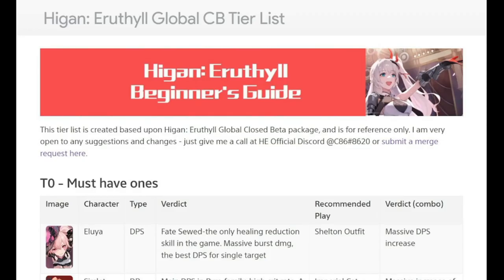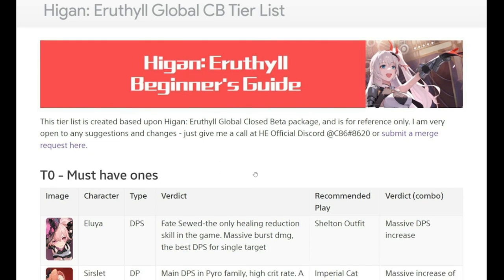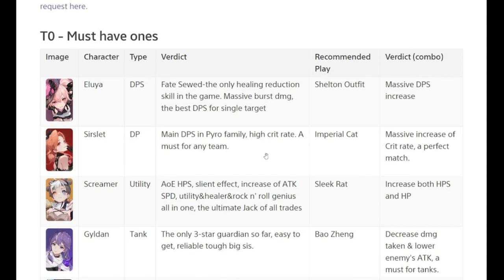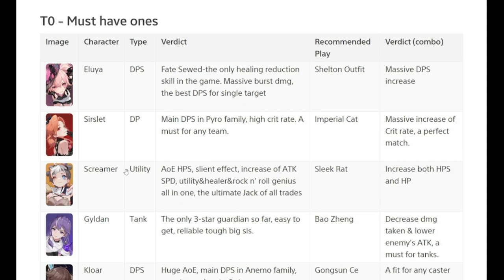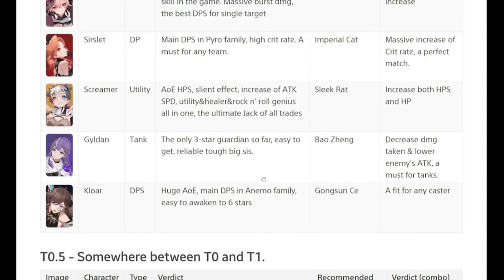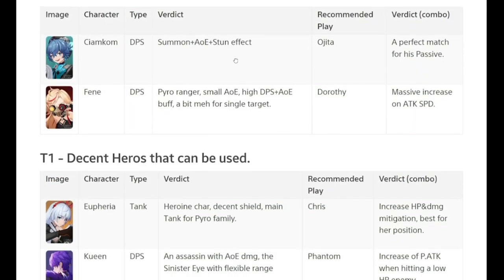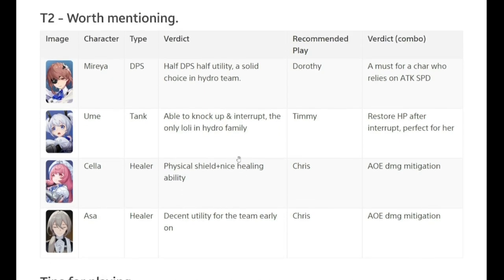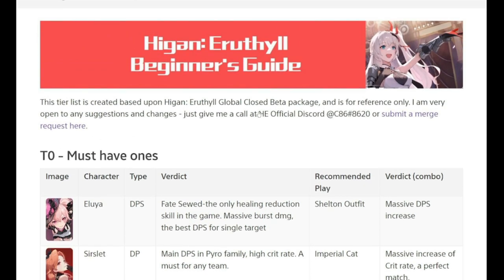[Higan: Eruthyll] First CBT Tier List Review | what you need to look out for in the Second CBT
Episode 754: First CBT Tier List Review | what you need to look out for in the Second CBT